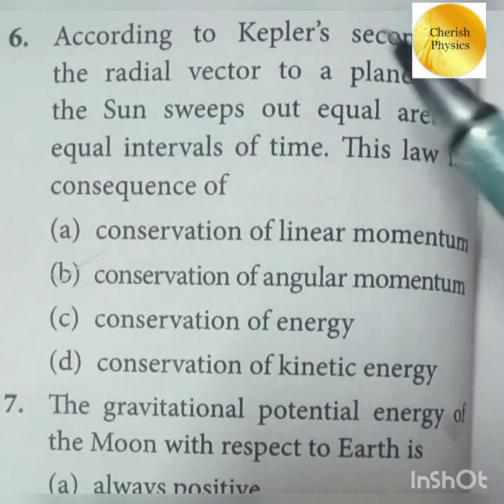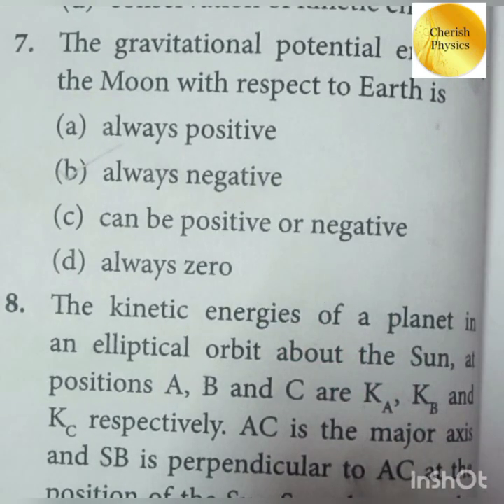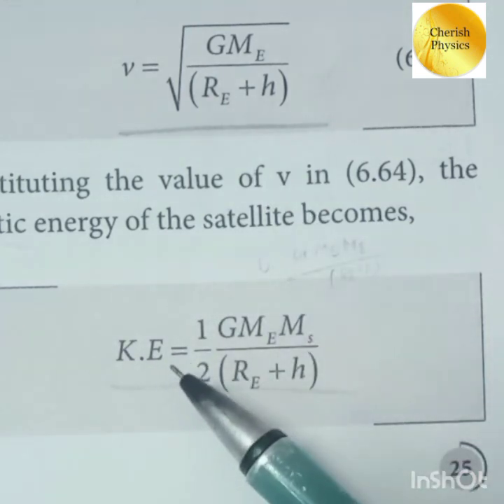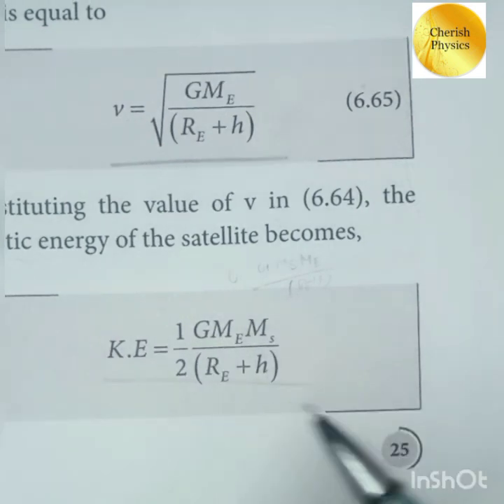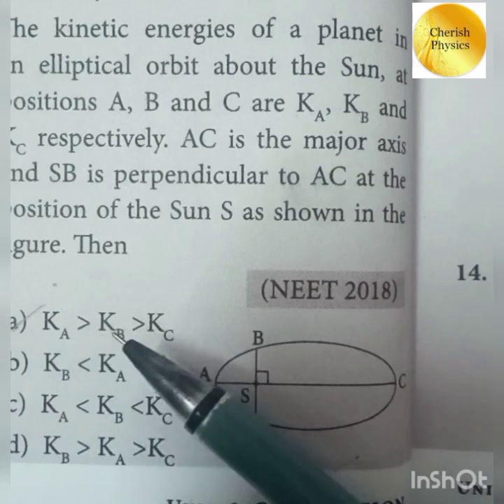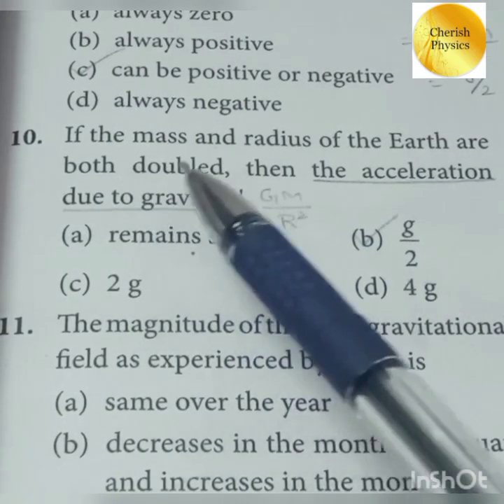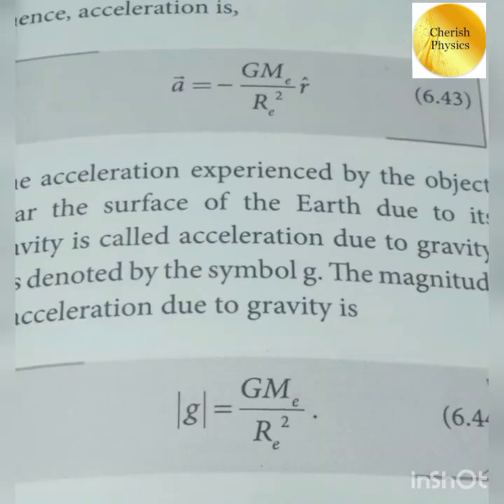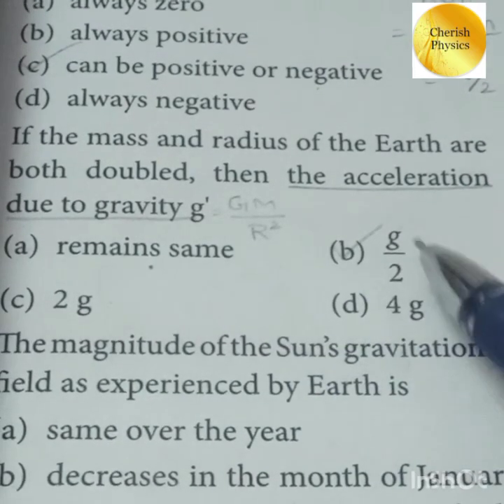💥11th STD PHYSICS 💥💥UNIT-6 GRAVITATION 💥💥BOOK BACK MCQ'S 💥💥6 -10💥 PG TRB PHYSICS